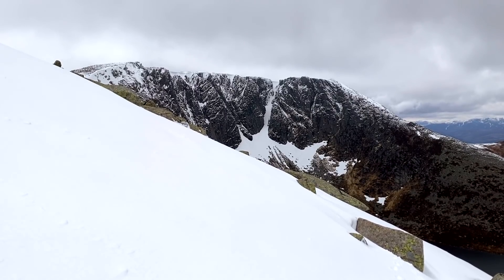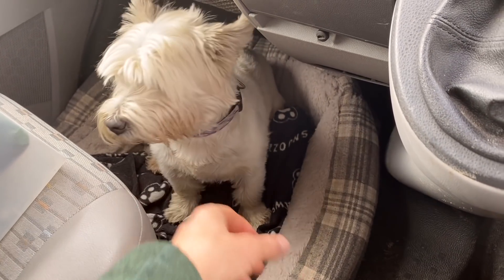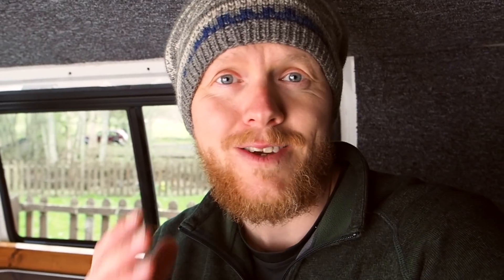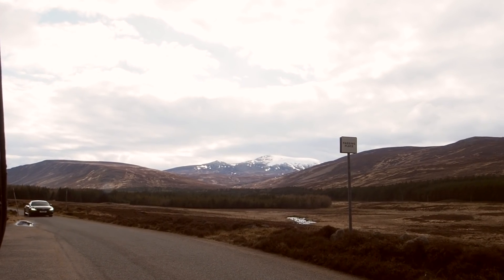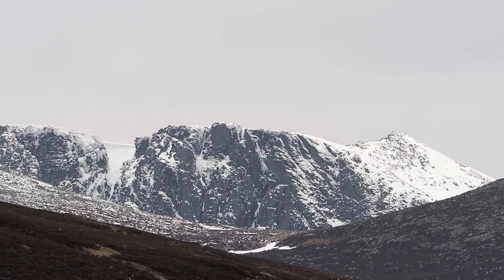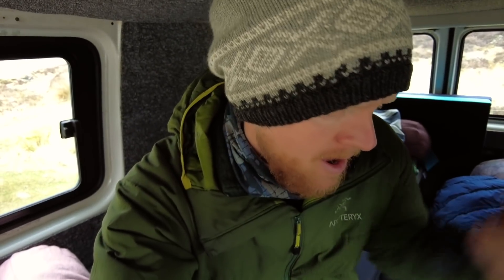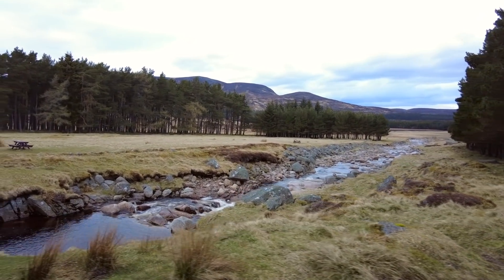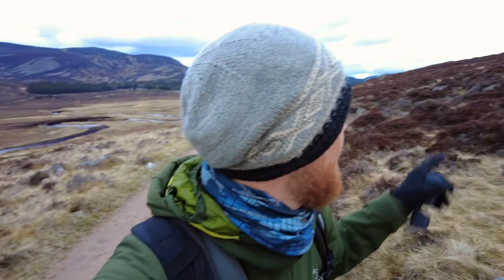Wildlife Photography Road Trip in VW T5 Van | Cairngorms Scotland Ep 1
Part 1 of a 3-day Wildlife Photography Adventure in the Scottish Highlands Cairngorms in my VW T5 Van! Join me for some wildlife photography in Scotland as I photograph red deer in this first part of my adventure.

Resources

👉  1:1 Call | Zoom chat | Tips | Wildlife Photography Feedback or How to Monetise your Photography

Social Media